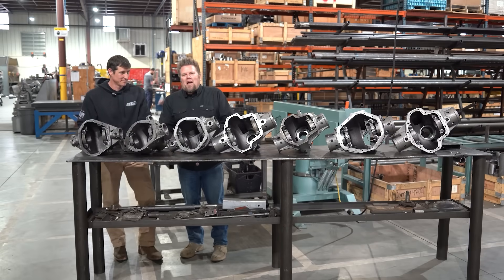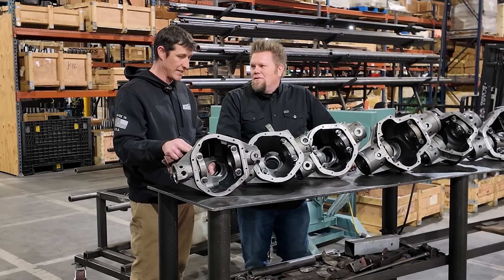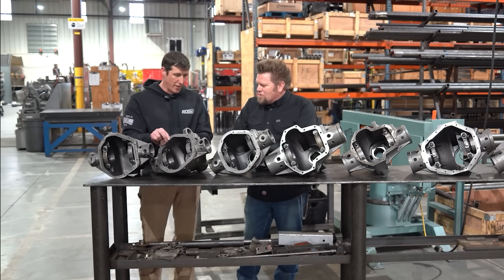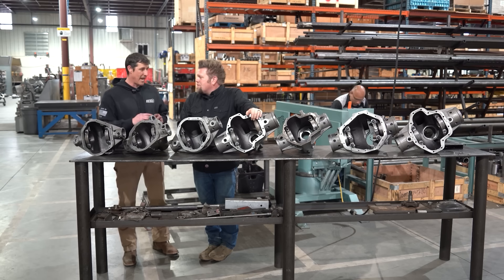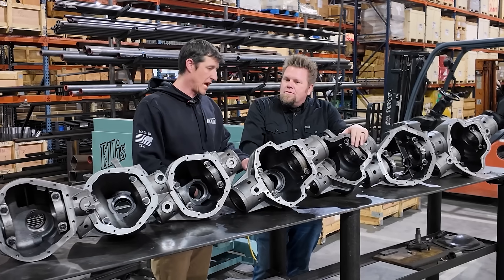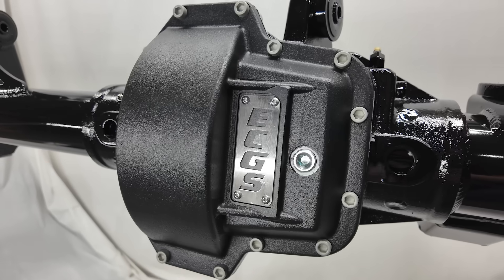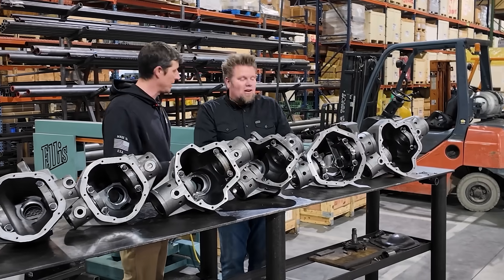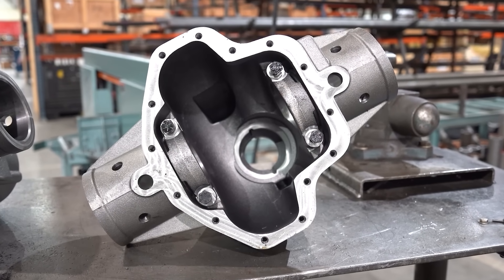No Junkyard Axles: ECGS Center Sections Explained - D44, D60, High Clearance 14-Bolt, D80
At East Coast Gear Supply we build every axle from brand-new forgings — no junkyard housings, no compromises. In this video, Chase walks through the complete family of ECGS center sections, showing how we’ve developed new castings to meet the needs of everything from classic Jeep restorations to modern high-horsepower builds.

We cover the technical details and use-cases for each axle platform:

485 (Dana 44-style) - 2.75" tubes, perfect for CJ and resto builds where stock look and fit matter.

489 (High-pinion Dana 44) - stronger 8.9" ring gear, 3" tube, upgrade over JK Dana 30s, full locker compatibility.

Dana 60 (High clearance) - 9.75"/10" gears, 3.5" and 4" tubes, ideal for one-ton swaps and heavy builds.

High Clearance 14-Bolt - family favorite, 10.5" ring gear, pre-shaved design for ground clearance, built-in truss mounting bosses.

Dana 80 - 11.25" ring gear, massive bearings, built to handle 42" tires, 700+ horsepower, and thousands of road miles.

Whether you’re restoring a CJ, upgrading a JK, or building a JL on 42s, ECGS has the right axle solution engineered for your needs.

At East Coast Gear Supply, we install what we sell. Our team of differential and axle experts brings you real-world shop knowledge to help you avoid mistakes, save time, and get the job done right. Whether you are upgrading for off-road performance, towing strength, or daily driving reliability, our videos give you the tools, tips, and confidence to tackle your drivetrain projects.